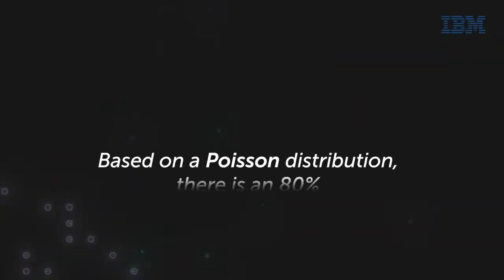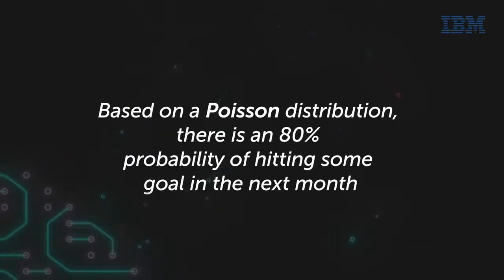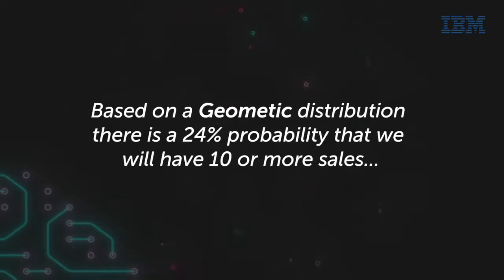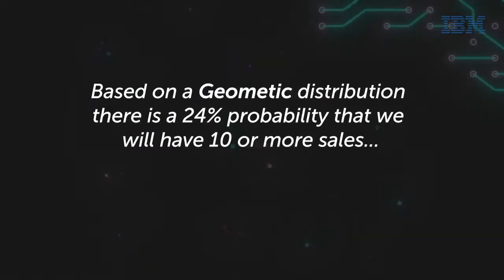Introduction to hypothesis testing - AI Workflow: Data Analysis and Hypothesis Testing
Link to this course:
IBM AI Enterprise Workflow Specialization
This is the second course in the IBM AI Enterprise Workflow Certification specialization.  You are STRONGLY encouraged to complete these courses in order as they are not individual independent courses, but part of a workflow where each course builds on the previous ones.

In this course you will begin your work for a hypothetical streaming media company by doing exploratory data analysis (EDA).  Best practices for data visualization, handling missing data, and hypothesis testing will be introduced to you as part of your work.  You will learn techniques of estimation with probability distributions and extending these estimates to apply  hypothesis significance tests. You will apply what you learn through two hands on case studies: data visualization and multiple testing using a simple pipeline.

By the end of this course you should be able to:
1.  List several best practices concerning EDA and data visualization
2.  Create a simple dashboard in Watson Studio
3.  Describe strategies for dealing with missing data
4.  Explain the difference between imputation and multiple imputation
5.  Employ common distributions to answer questions about event probabilities
6.  Explain the investigative role of hypothesis testing in EDA
7.  Apply several methods for dealing with multiple testing

This course targets existing data science practitioners that have expertise building machine learning models, who want to deepen their skills on building and deploying AI in large enterprises. If you are an aspiring Data Scientist, this course is NOT for you as you need real world expertise to benefit from the content of these courses.

What skills should you have?
It is assumed that you have completed Course 1 of the IBM AI Enterprise Workflow specialization and have a solid understanding of the following topics prior to starting this course: Fundamental understanding of Linear Algebra; Understand sampling, probability theory, and probability distributions; Knowledge of descriptive and inferential statistical concepts; General understanding of machine learning techniques and best practices; Practiced understanding of Python and the packages commonly used in data science: NumPy, Pandas, matplotlib, scikit-learn; Familiarity with IBM Watson Studio; Familiarity with the design thinking process.
Data Science, Information Engineering, Artificial Intelligence (AI), Machine Learning, Python Programming
More practicality and assignment should me there. Which is more helpful for the learners.,Very Informative and Labs for Hands-on session was useful.
Data scientists employ a broad range of statistical tools to analyze data and reach conclusions from data. This unit focuses on the foundational techniques of estimation with probability distributions and extending these estimates to apply  hypothesis significance tests.